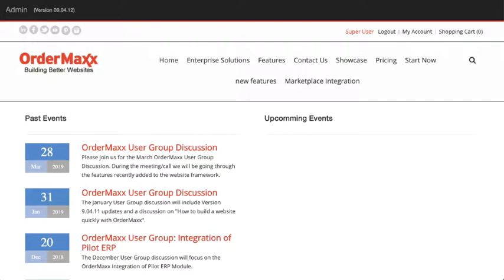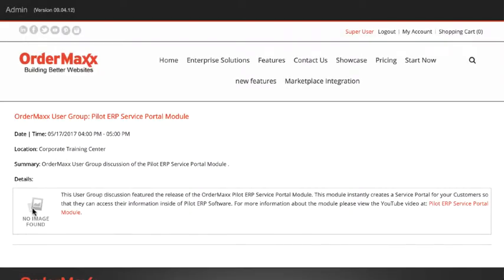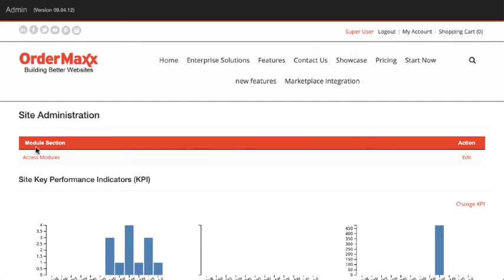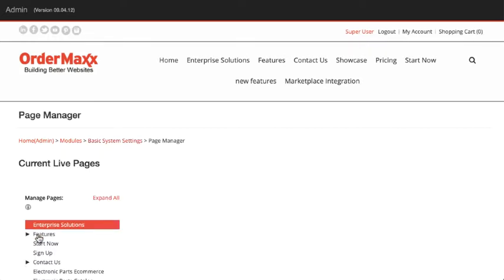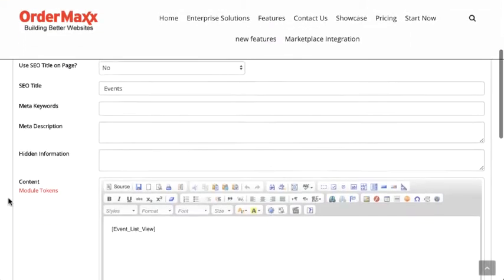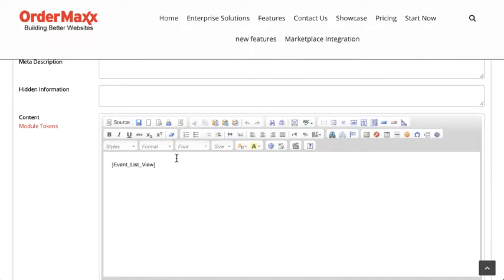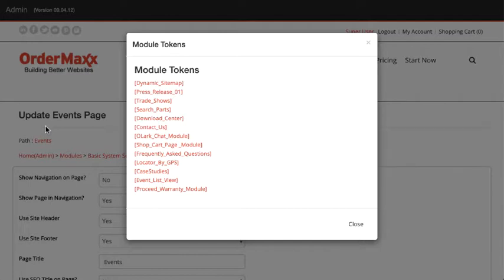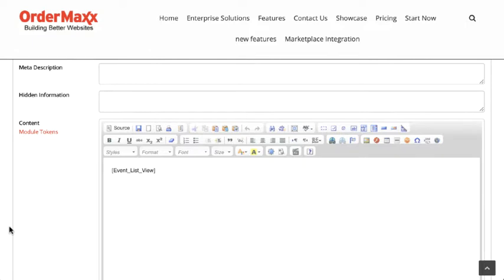The OrderMaxx Event Listing Token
This is a look at our Event Listing Token.